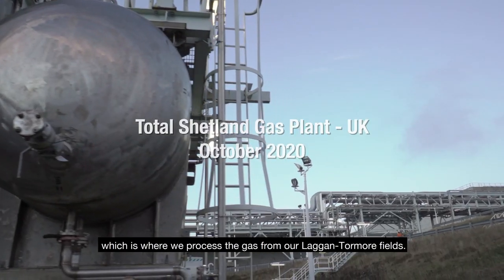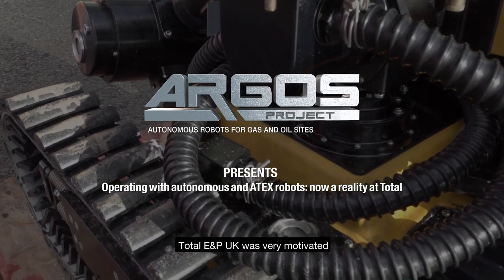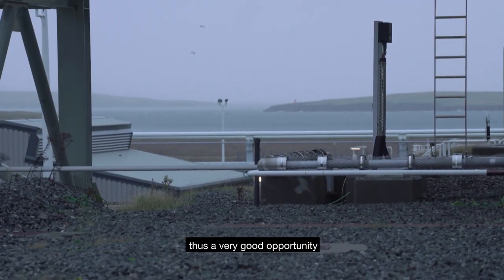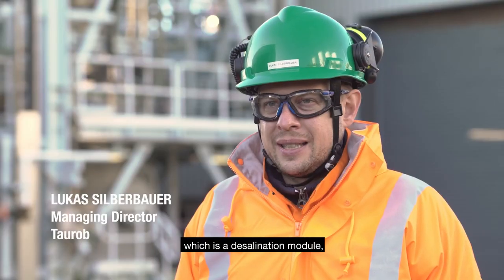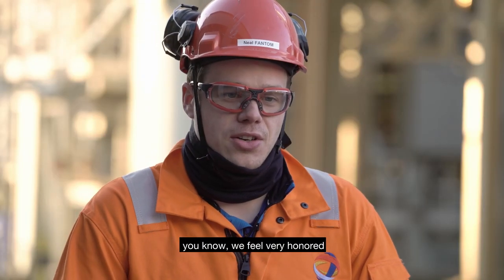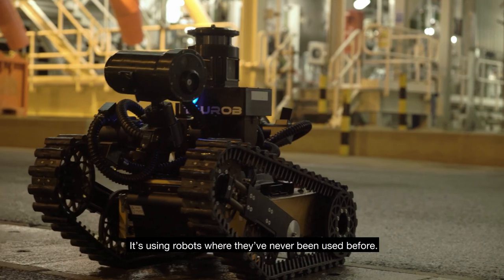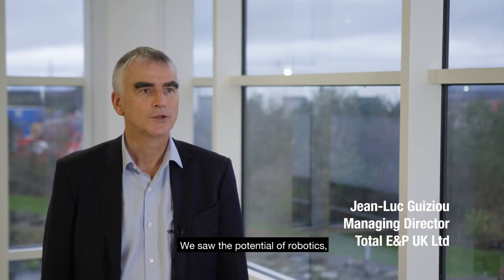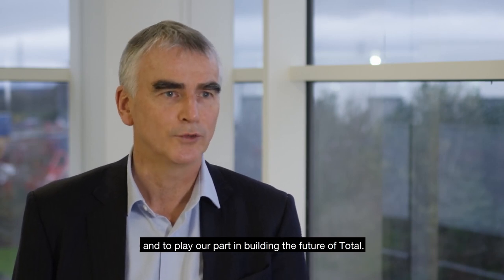The Future of the Robotic Inspection - Total - SGP - UK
Our two frontrunners, Inspector robots Charles and Edwards have been residents at @Total's Shetland Gas Plant for more than three months now. They have already collected a lot of valuable data, which was directly uploaded to our client's digital assets.